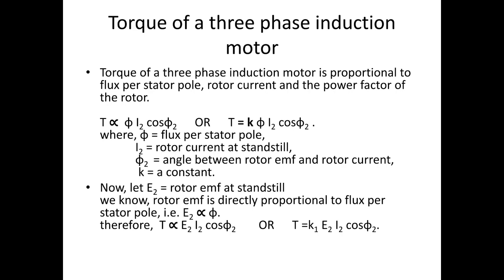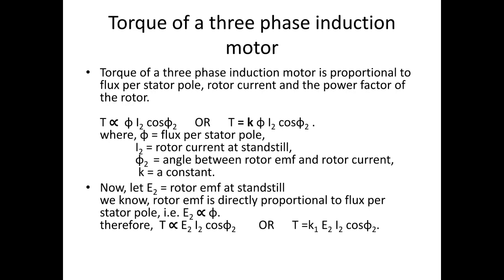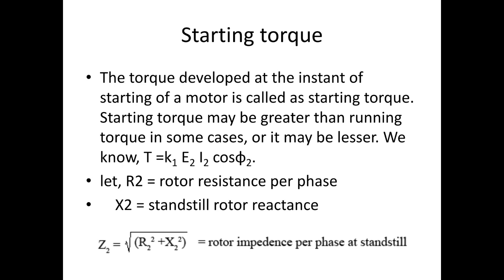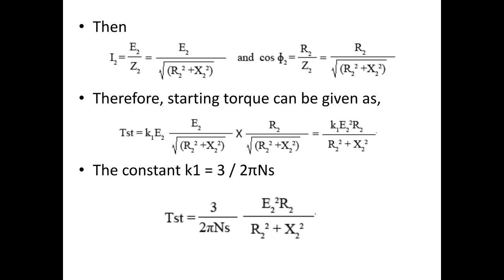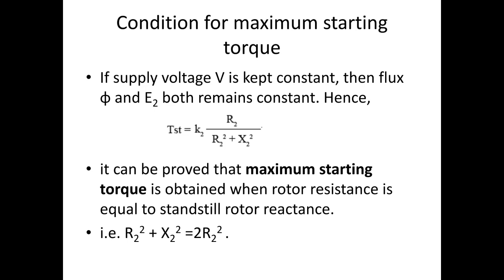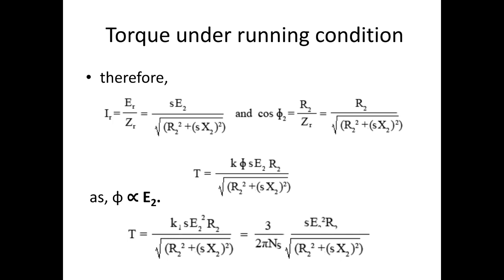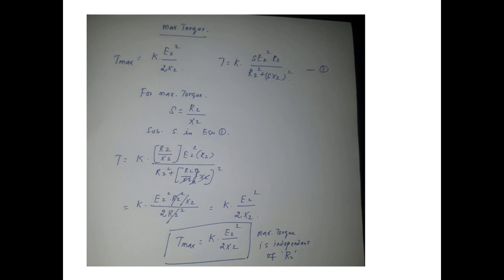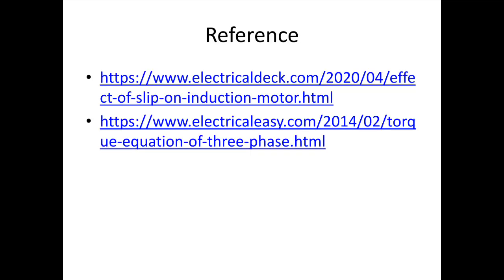Torque equation of 3 phase induction motor